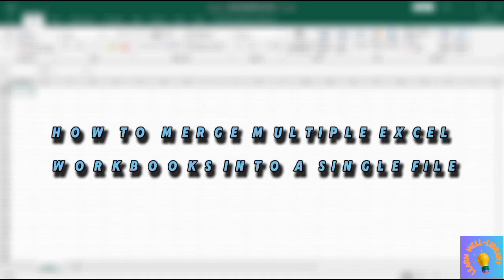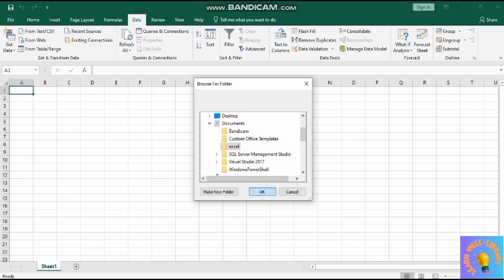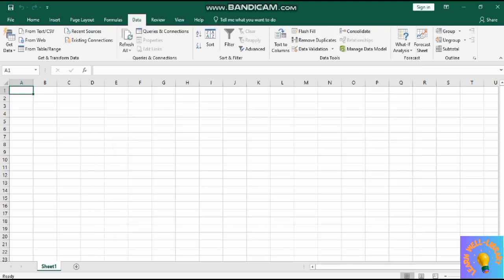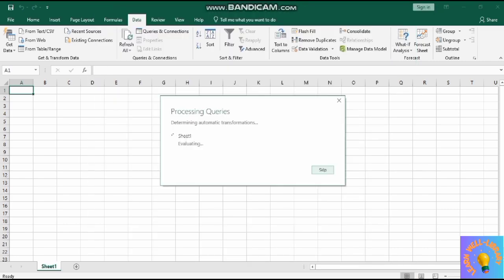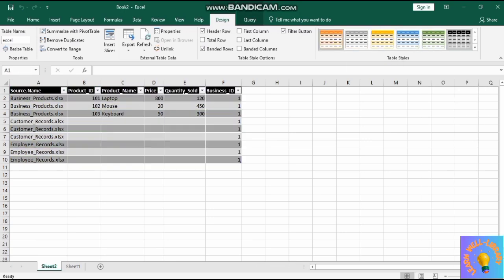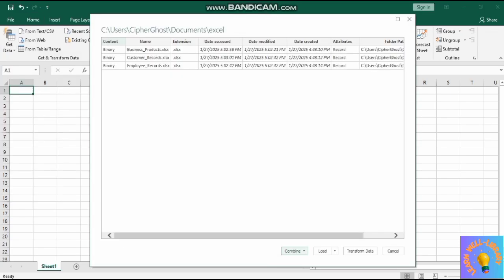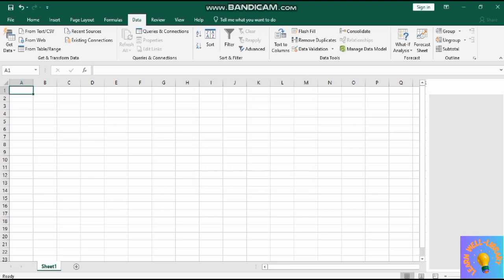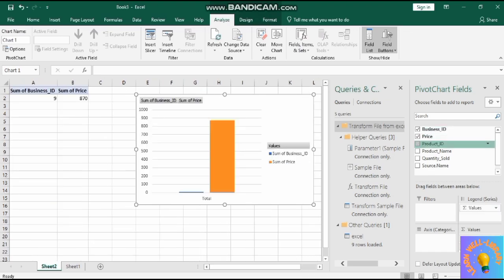How to Merge Multiple Workbooks in Single Sheet on Excel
Need to combine data from multiple Excel workbooks into a single sheet? In this tutorial, you'll learn the easiest and most efficient ways to merge data from different files into one sheet using Excel’s built-in tools, Power Query, and VBA. Whether you’re working with reports, financial data, or large datasets, this guide will help you streamline your workflow.

By the end of this video, you'll be able to quickly consolidate information from multiple Excel workbooks without manually copying and pasting. This method saves time, reduces errors, and keeps your data organized for better analysis.